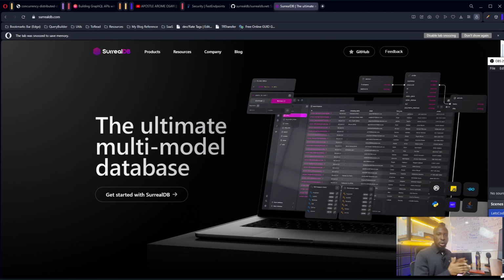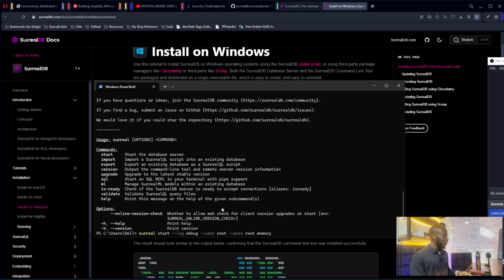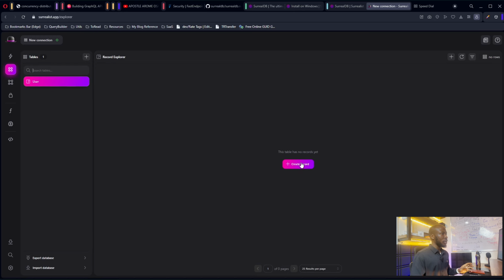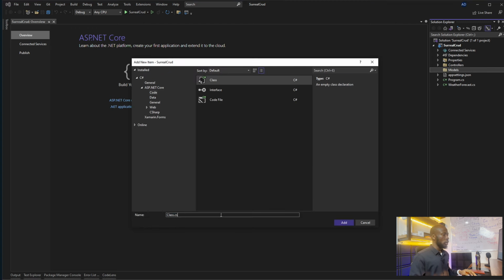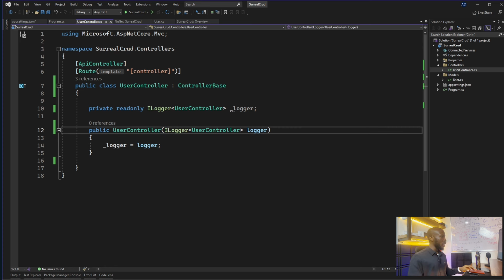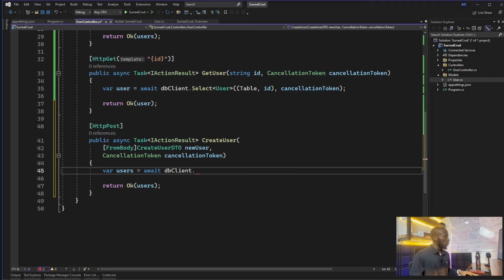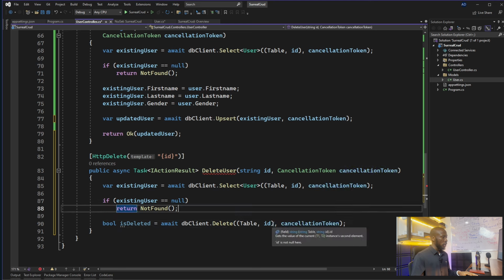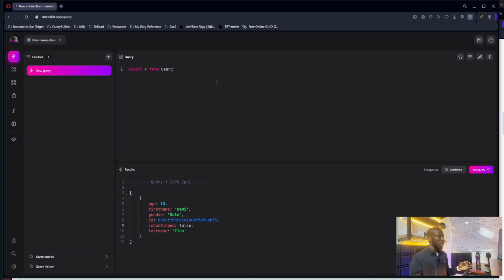Build a CRUD REST API with .NET + SurrealDB + Surrealist 🎩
We will be exploring building a REST API with .NET and SurrealDB! In this tutorial, we'll cover creating CRUD (Create, Read, Update, Delete) RESTful APIs using .NET and SurrealDB as our database. You'll learn how to:

- Set up SurrealDB Server
- Set up SurrealDB Client for .NET development
- Design and implement RESTful API endpoints
- Perform CRUD operations with .NET and SurrealDB
- Test and deploy your API

Chapters
00:00 - 01:26 Intro
01:27 - 04:42 Installing SurrealDB Server
04:43 - 08:19 Exploring Surrealist
08:20 - 17:57 Integrating SurrealDB with .NET
18:00 - 20:30 Testing APIs
20:31 - 21:20 Outro